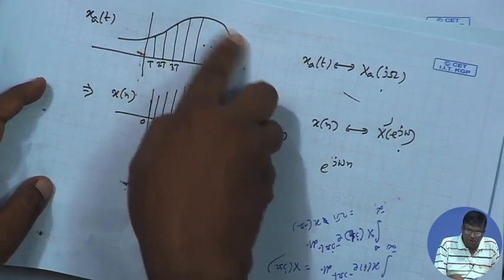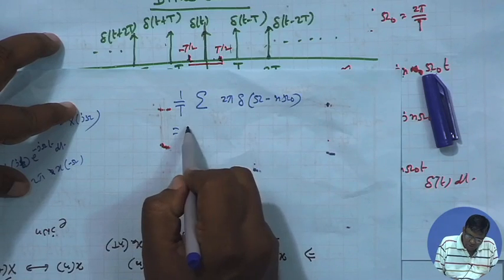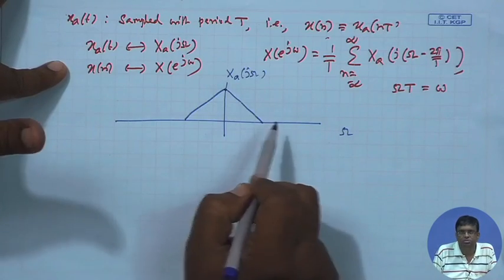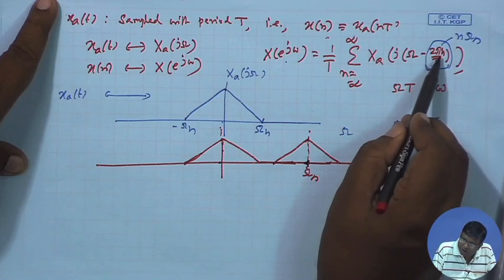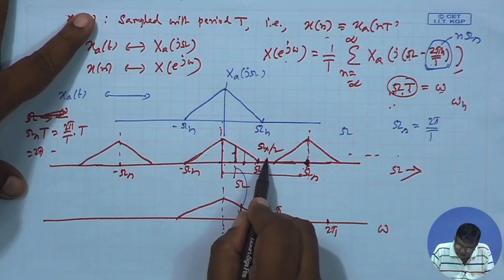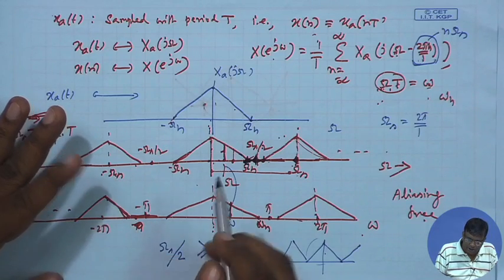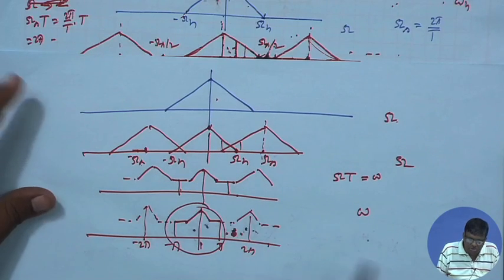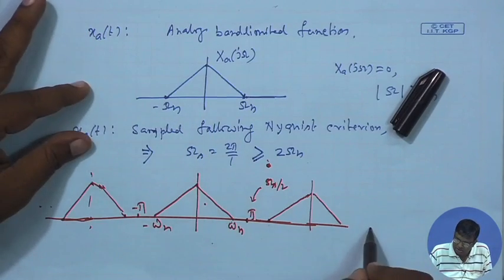Relation between DTFT and Analog Fourier Transform